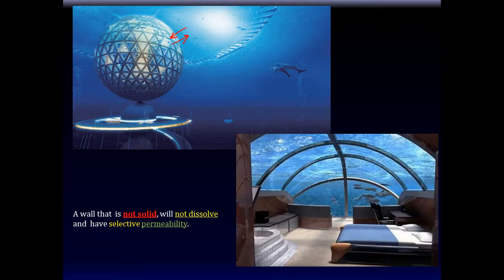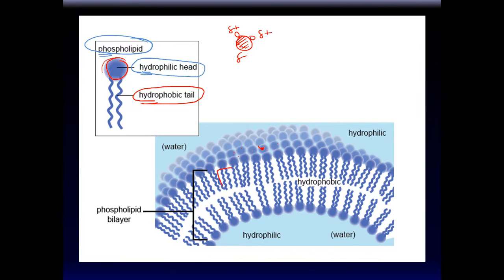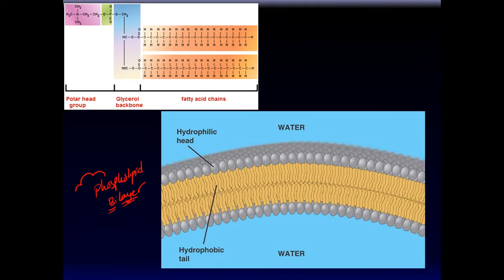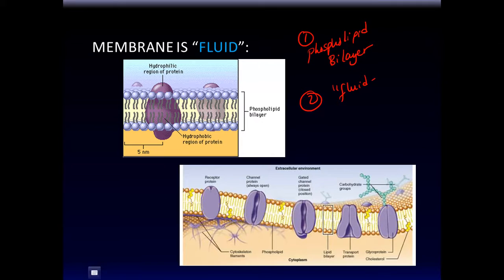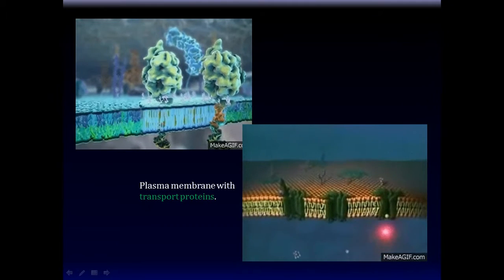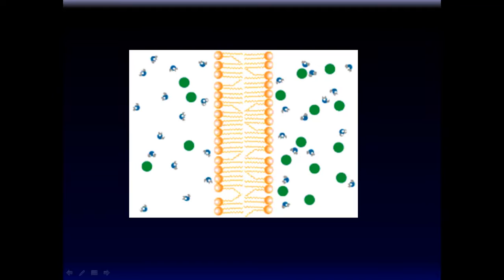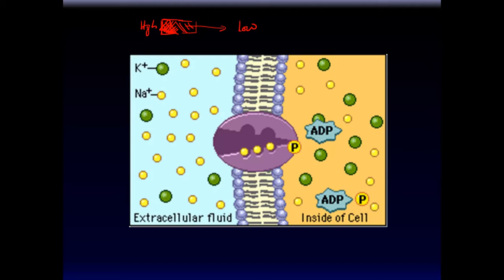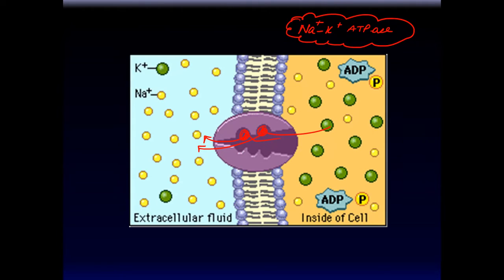Chap 7 (Video 4). Biology. Plasma membrane.